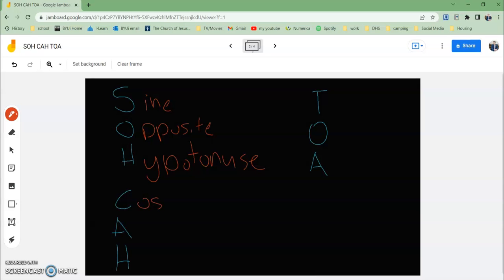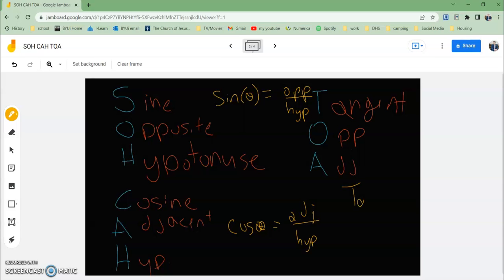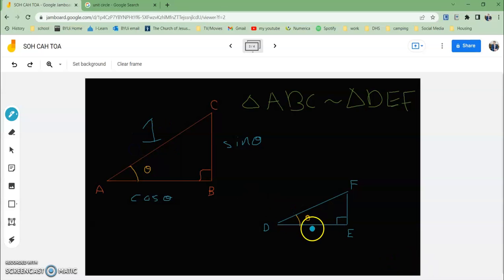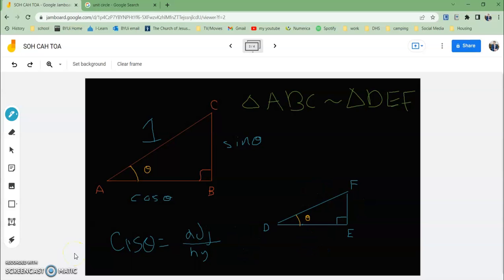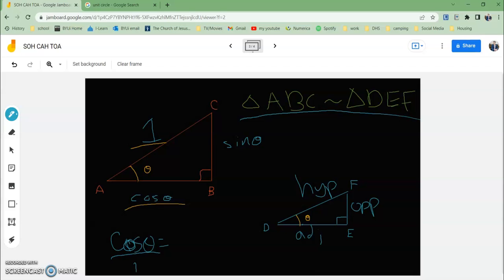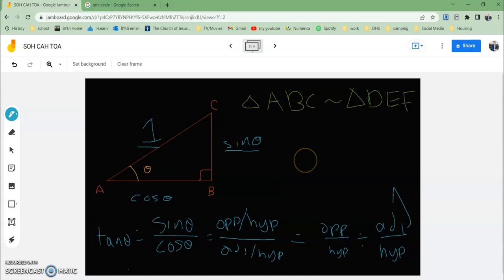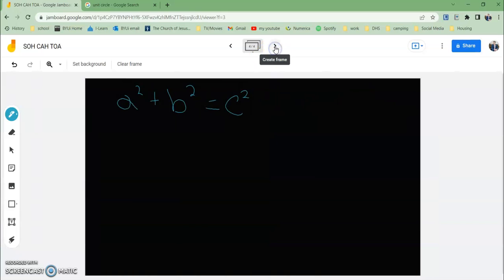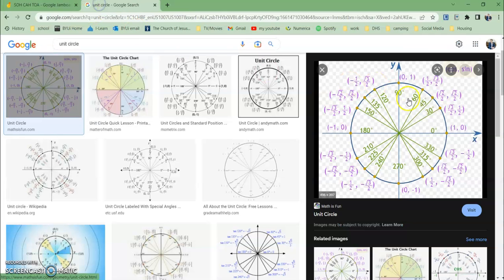Where does SOH CAH TOA come from?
Ever wonder where SOH CAH TOA came from? Or what does sin, cos, or tan mean? Here I go over what SOH CAH TOA means (0:27), the definition of sine and cosine (3:20), using SOH CAH TOA(3:55), where SOH CAH TOA came from(4:50), where the identity sin^2+cos^2=1 came from(8:25), another a fun fact about the unit circle (9:17).